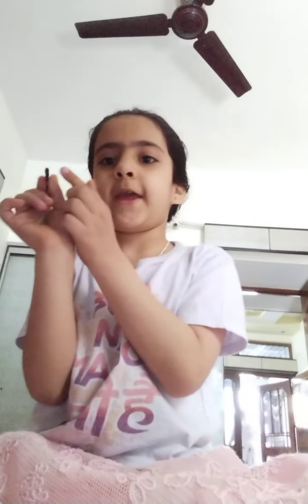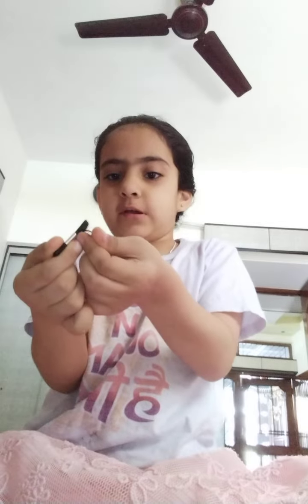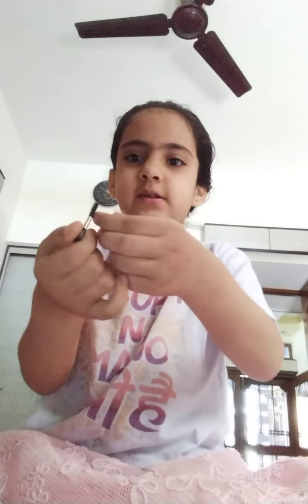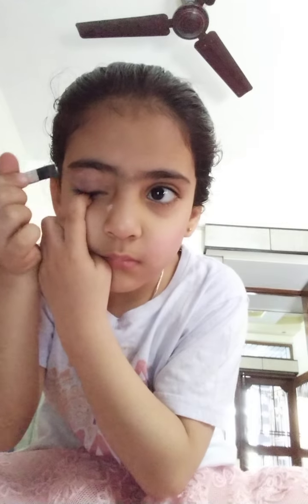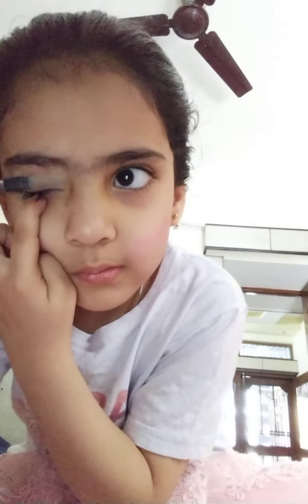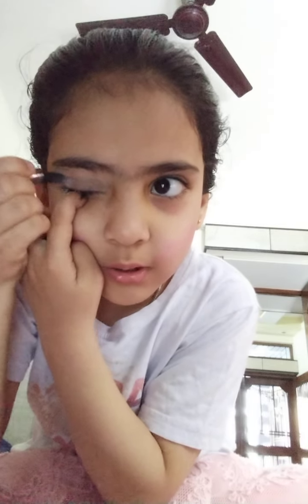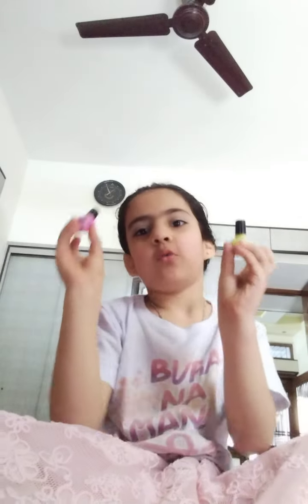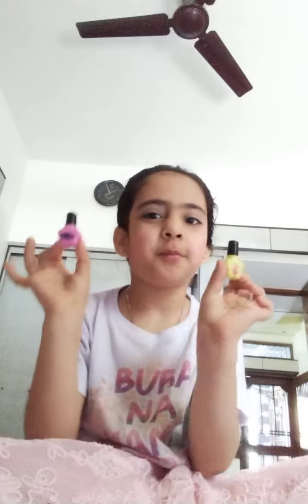26 March 2022